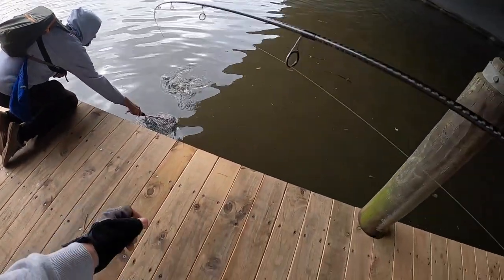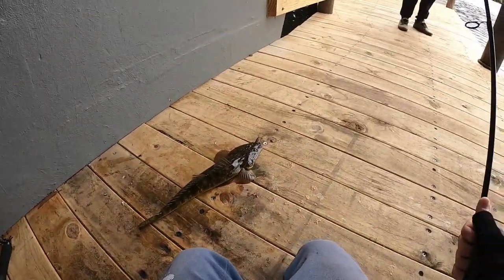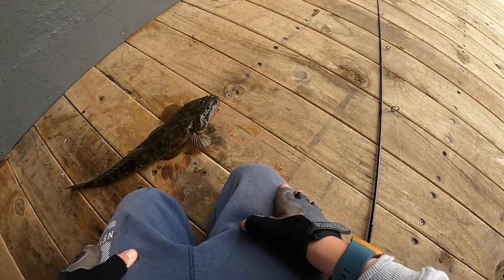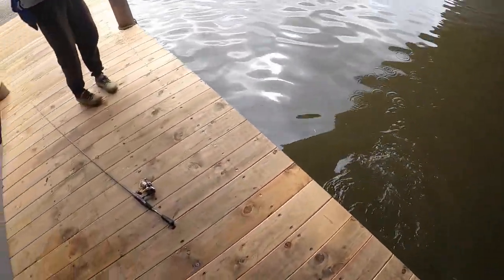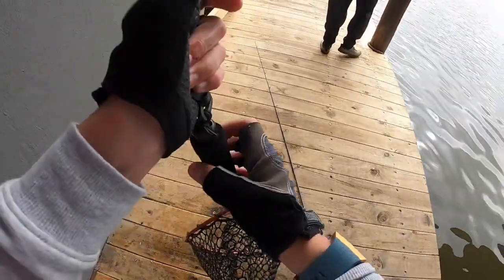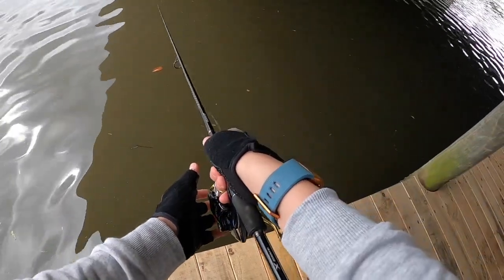Just some Flathead! Georges River Fishing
Using light tackle, me and my dad fished the Georges river and we caught 2 flathead, one being around 50cm of length and the other 20-30.
Gear used are 2 Shimano Zodias light model
Shimano Nasci and Stradic ci4+ 1000
3lb and 4lb braid
4lb and 6lb leader
1/20th jigheads
2.5in grubs in watermelon red and gudgeon